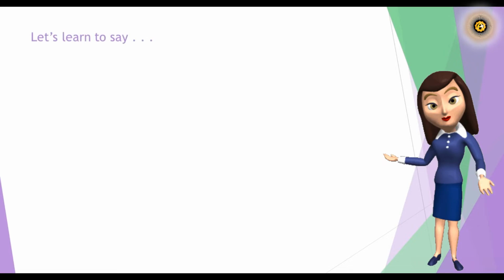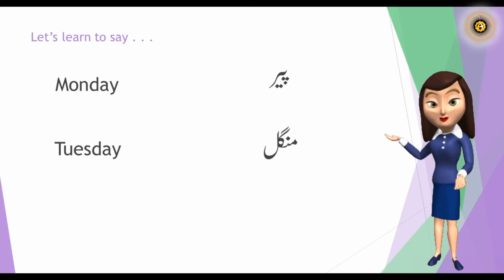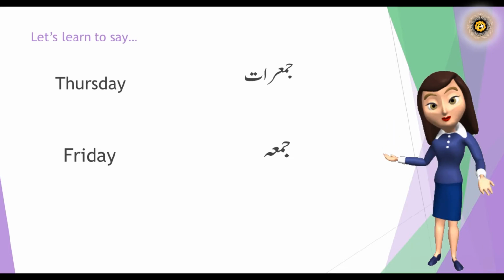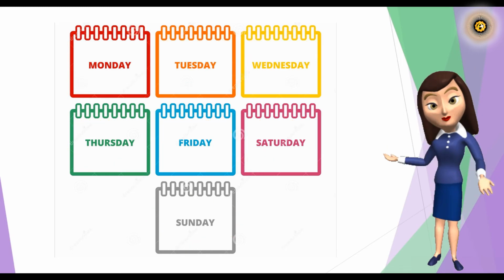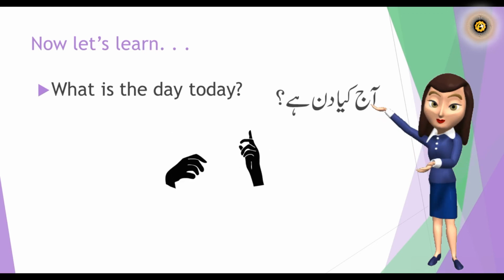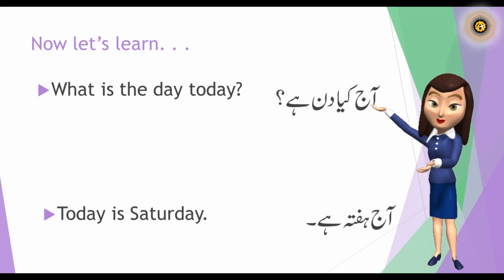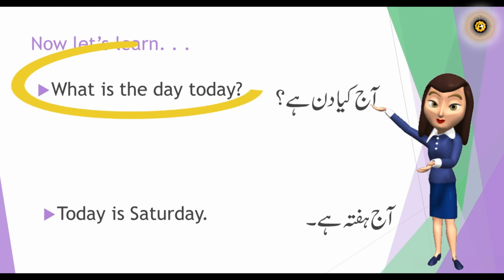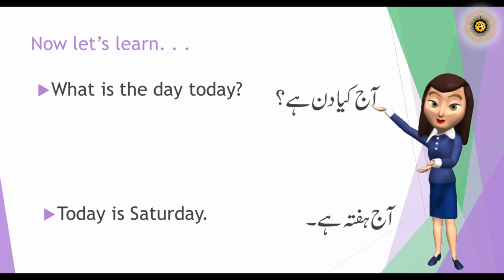Urdu Speaking Lesson 10- Days of the Week-(Kids/Beginners)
In this video, you'll learn Days of the Week in Urdu, and a little something more :)